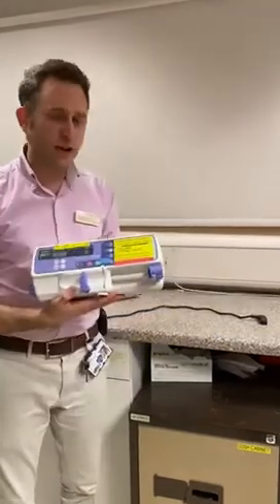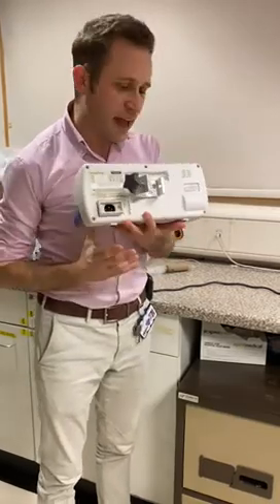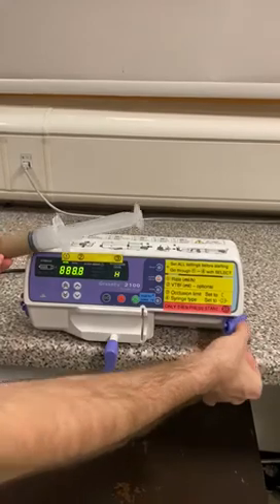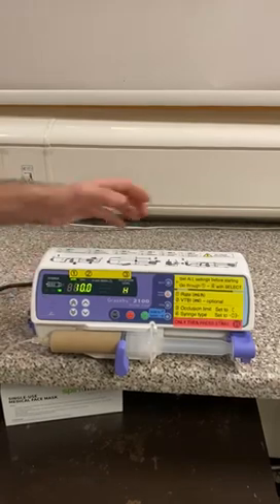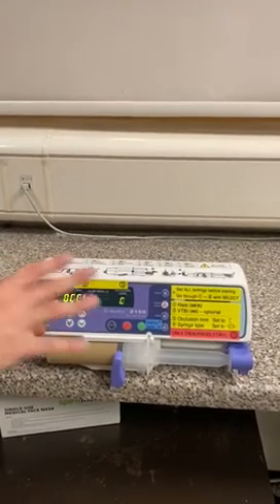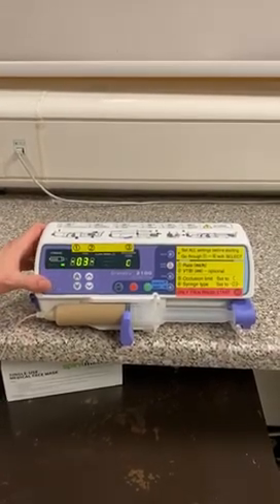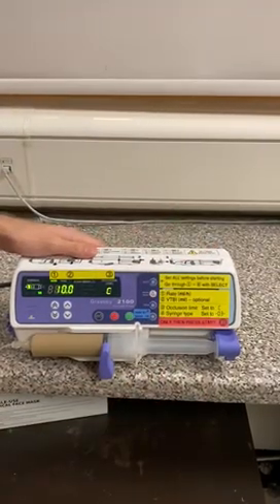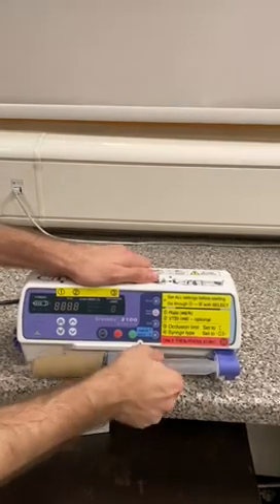Graseby 2100 Syringe Pumps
Graseby Syringe Pumps. Produced by the team at St Georges Hospital.